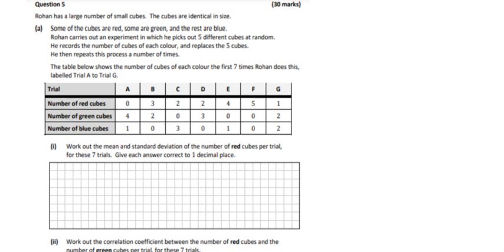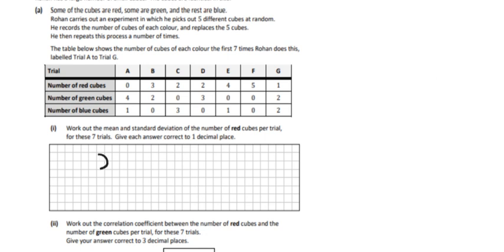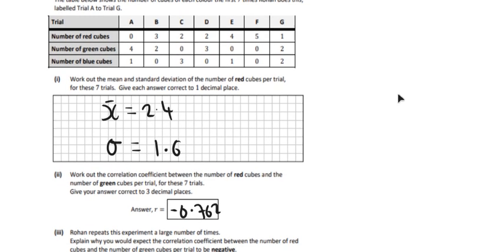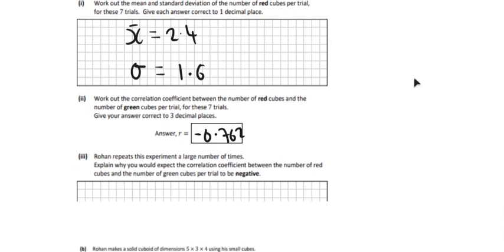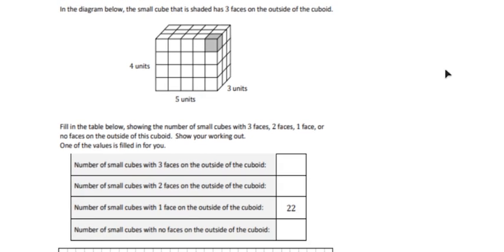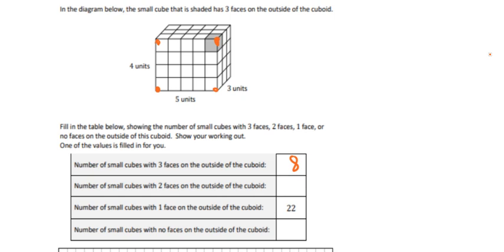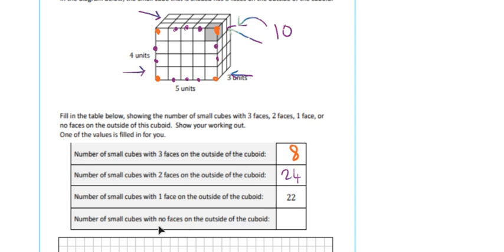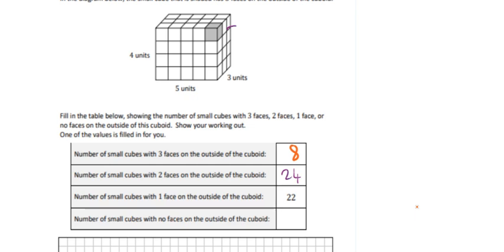Leaving Cert 2023 Higher Maths Paper 2 Q5